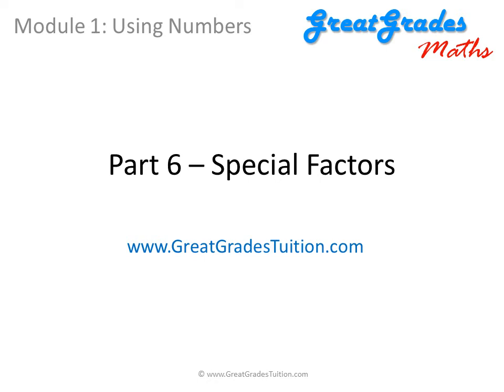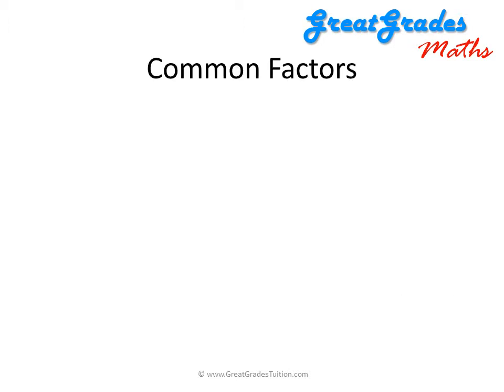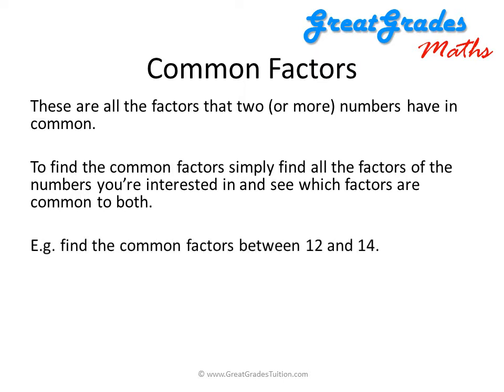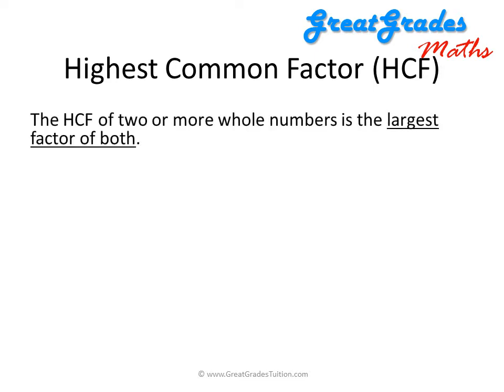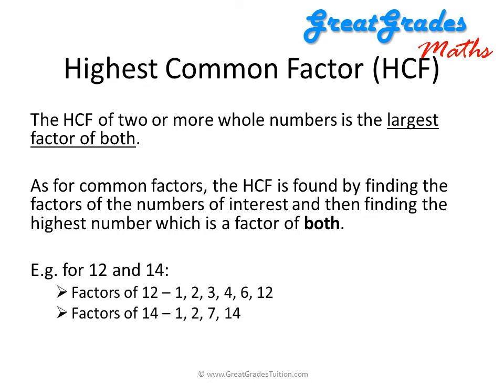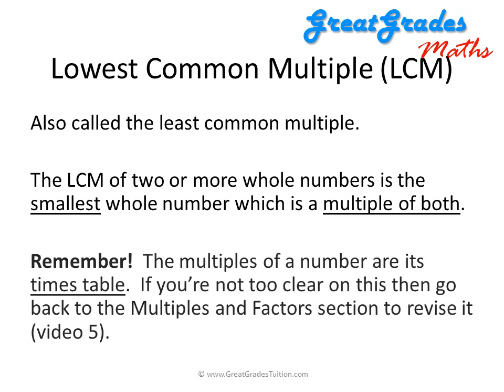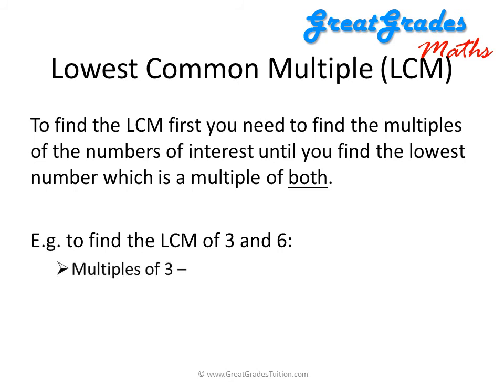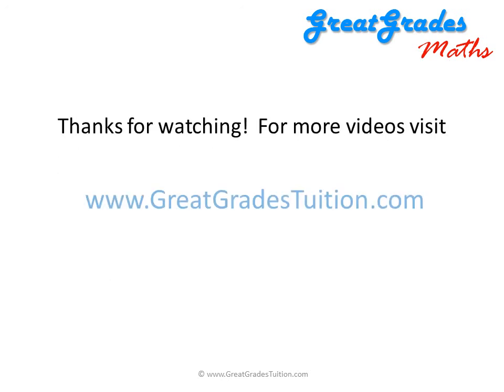Special Factors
In this video we look at three special types of factor: common factors, highest common factor and lowest common multiple.